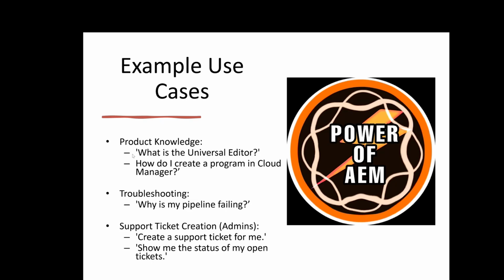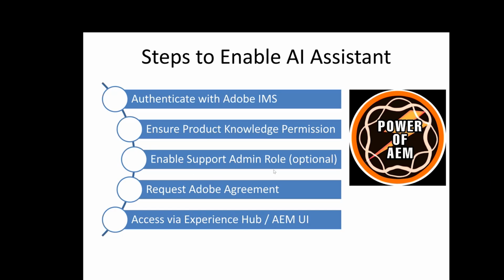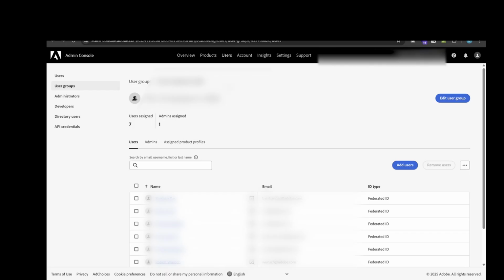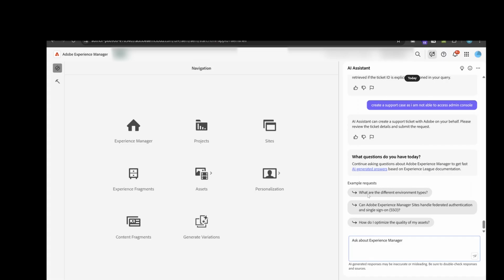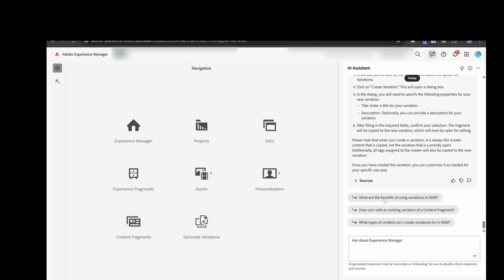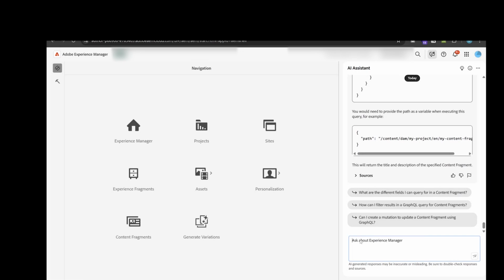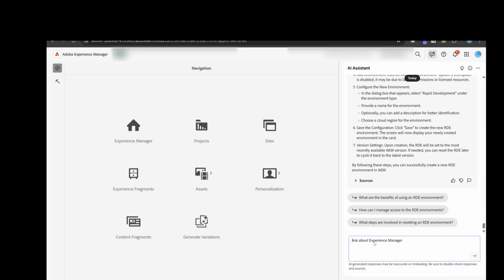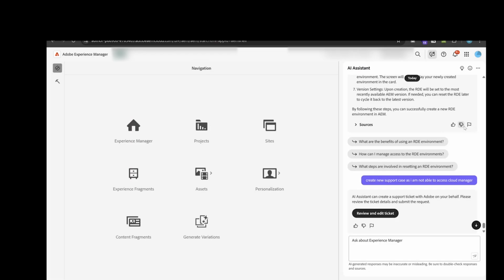Boost Productivity with AEMaaCS AI Assistant | Complete Guide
Boost your productivity with the AEMaaCS AI Assistant! 🚀 In this complete guide, we’ll show you how to use Adobe Experience Manager as a Cloud Service AI Assistant to streamline workflows, get instant help, and make content management smarter and faster.

In this video, you’ll learn:
✅ What the AI Assistant is and why it matters
✅ Step-by-step guide to enable and use it in AEMaaCS
✅ Key features and hands-on examples for authors, developers, and architects
✅ Benefits of using AI for productivity, troubleshooting, and workflow automation

Whether you’re new to AEM or an experienced professional, this tutorial will help you unlock the full potential of AI in Adobe Experience Manager Cloud Service.